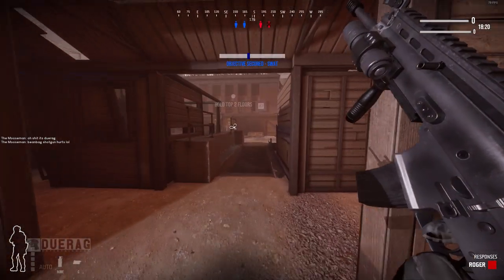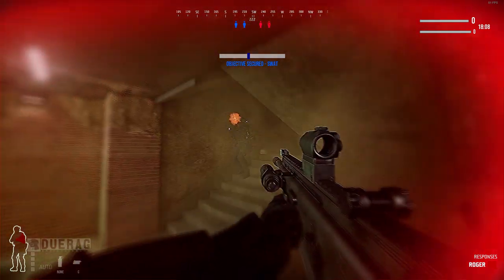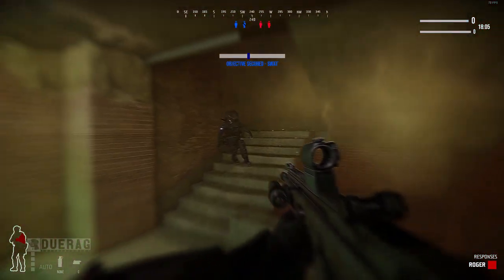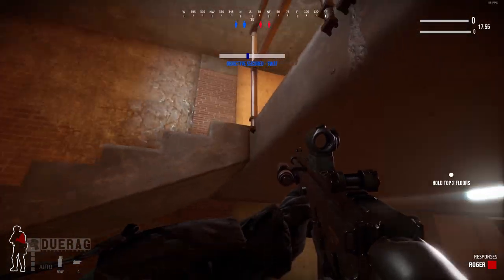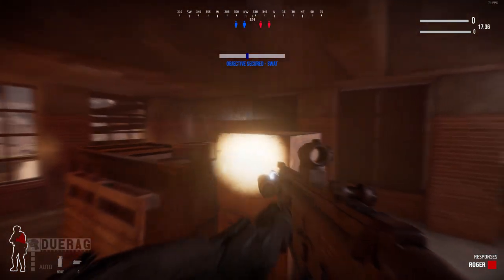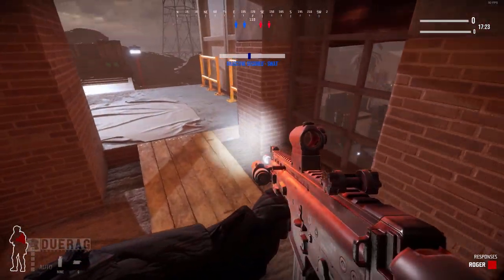Ready Or Not Game - Its Not Ready For Beta | New Tactical Swat FPS 2020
Ready or Not is a tactical first person shooter which places you in the boots of an elite SWAT team, tasked with diffusing hostile situations in intense, claustrophobic environments. It’s set in a nondescript modern America, where an income disparity between the classes have become unsustainable and the country has been plunged into havoc. Bring order to chaos with up to 8 players in cooperative play, battle enemy squads in a close player-vs-player environment, or command AI in a striking single-player mode.
Ready Or Not has been in development since June 2016, and includes an array of unique features.

Songs Used;